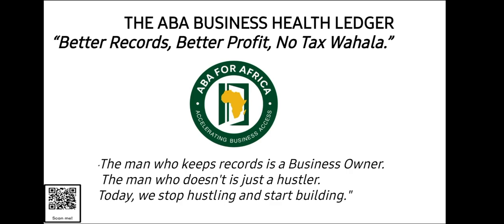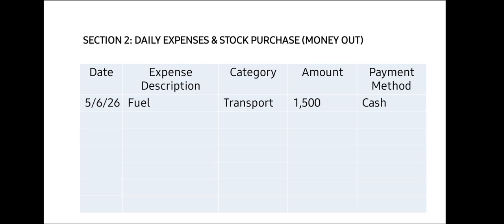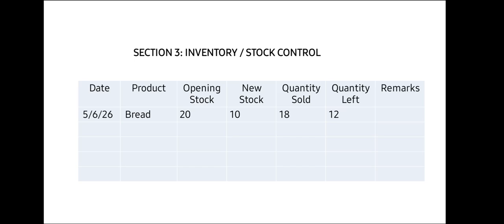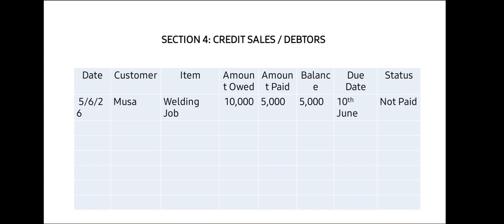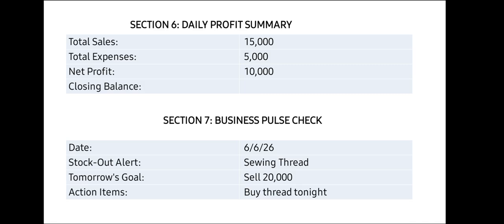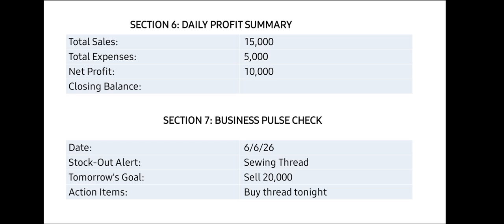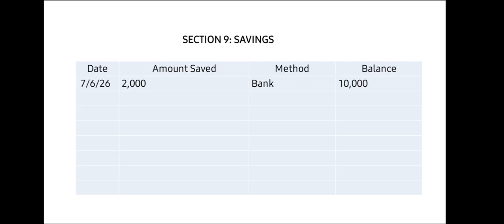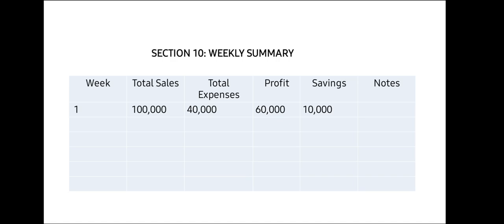ABA Bookkeeping Ledger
A successful business keeps proper records. The ABA Bookkeeping ledger helps entrepreneurs stay organized, accountable, and ready for grants and financial growth. Start your journey to financial independence with ABA Bookkeeping Ledger